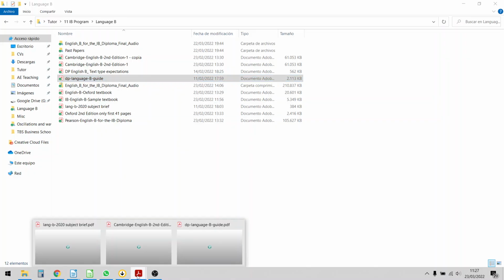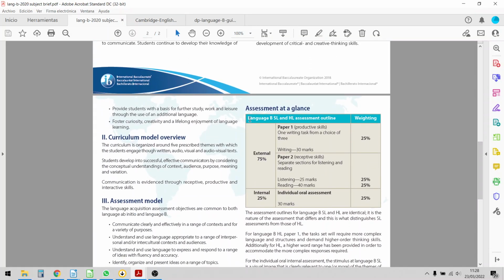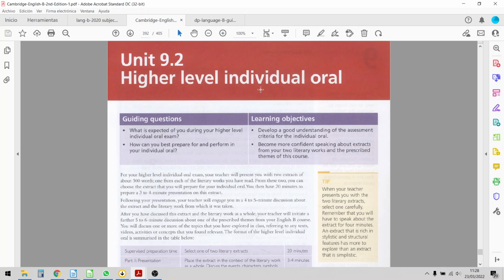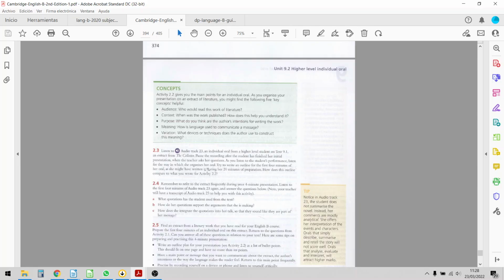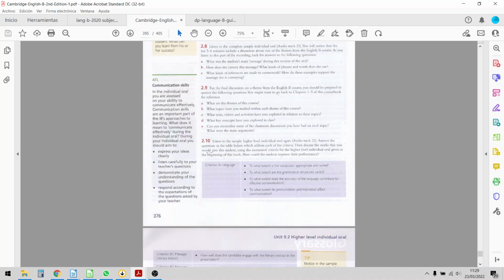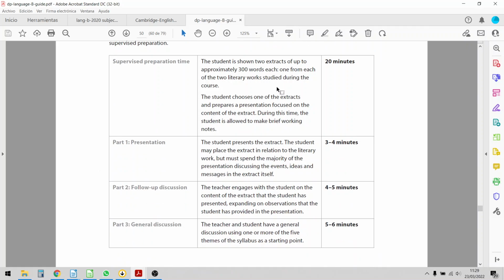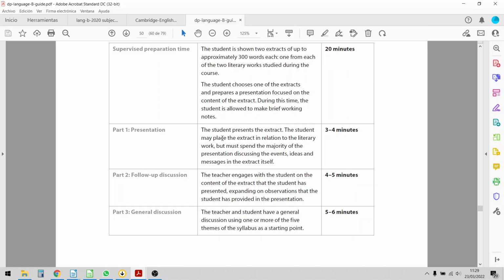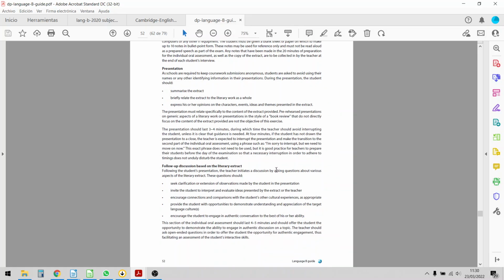IB Language B Oral assessment resources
We teach all IB subjects in English and Spanish and we help with Extended Essay, TOK and all internal assessments. We are a group of native English speakers with technical degrees and teaching certificates.

This video was recorded in March of 2022 and is to help give guidance about preparing for the IB Language B Oral assessment.